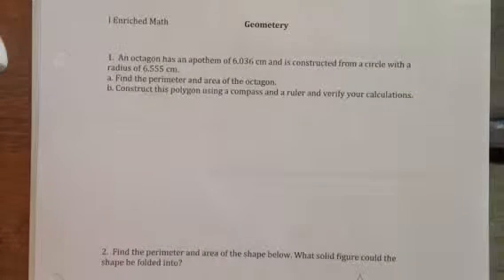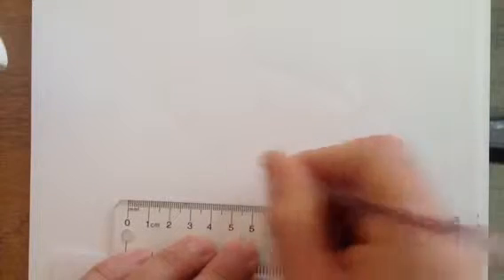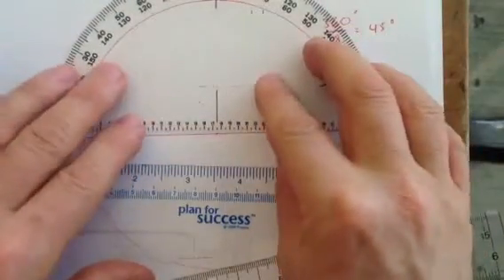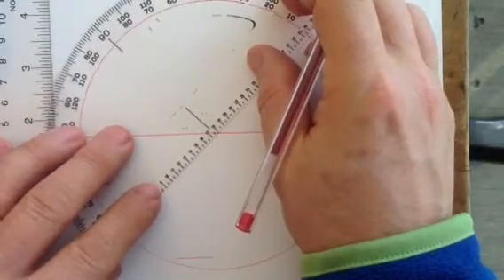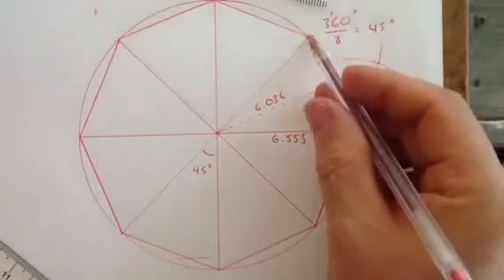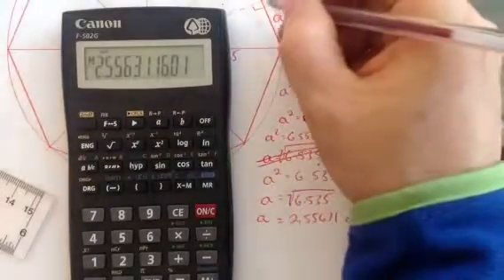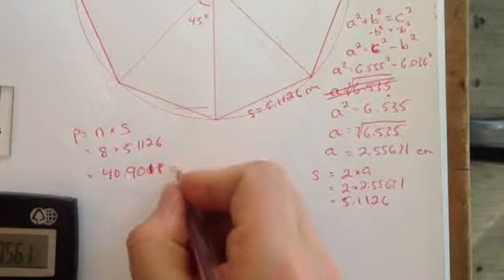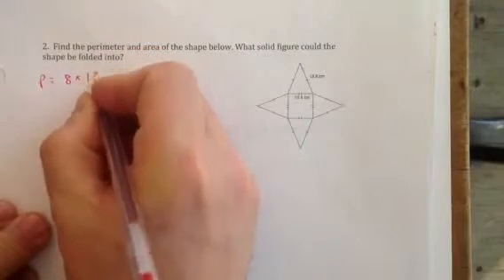Geometry sheet part 1